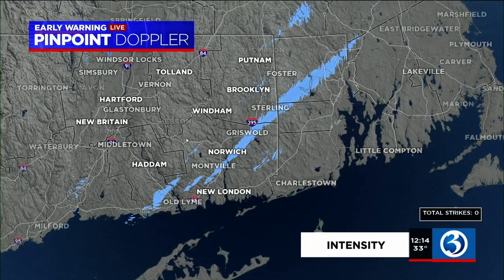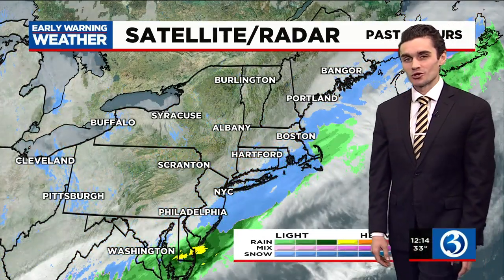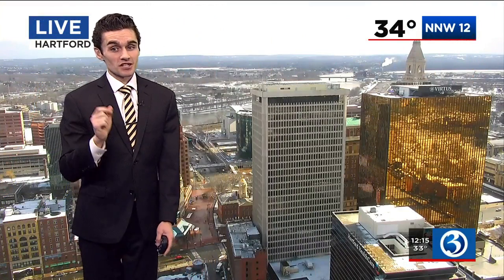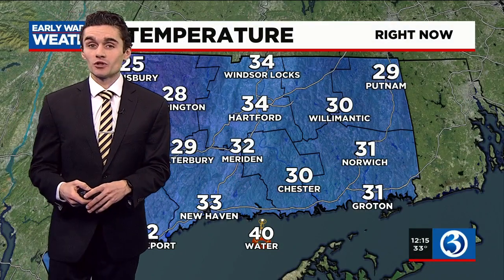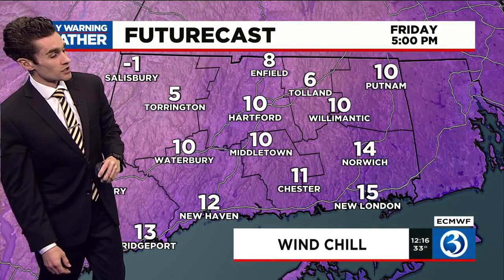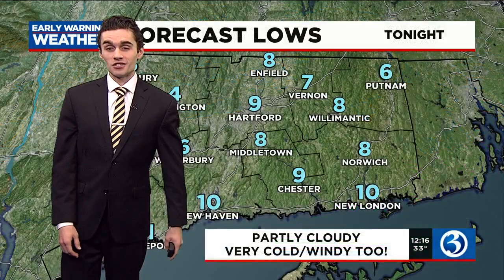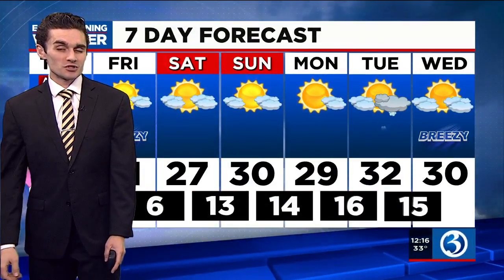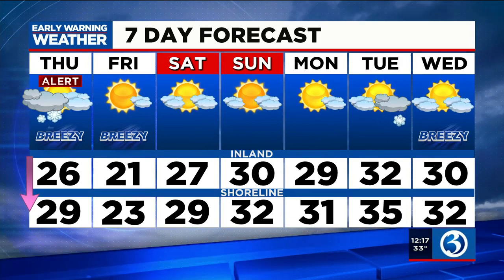FORECAST: Another shot of cold air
Meteorologist Connor Lewis said after Thursday morning's rain-turned-snow, the state is in for another shot of cold air. Here is his Thursday noon forecast.